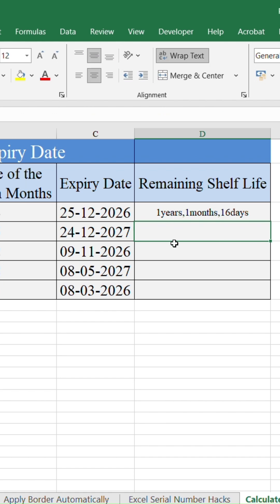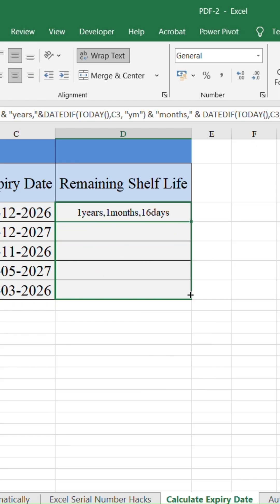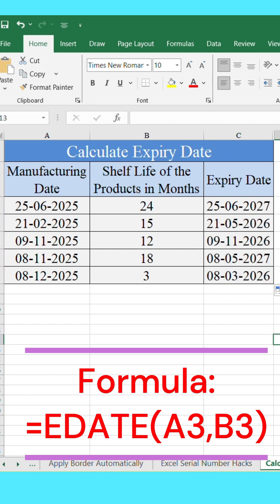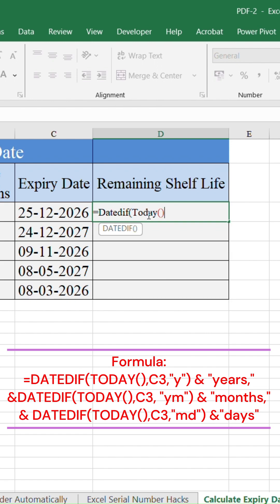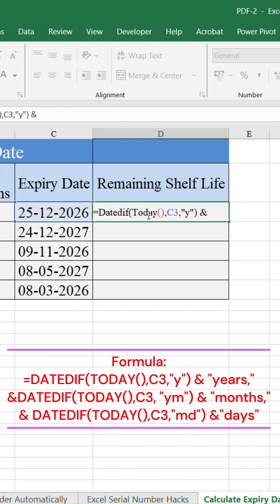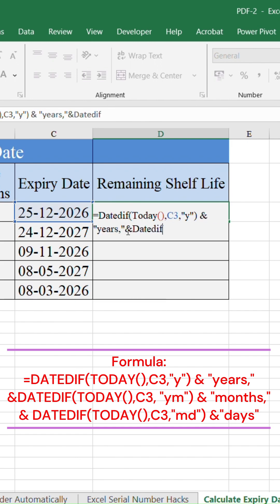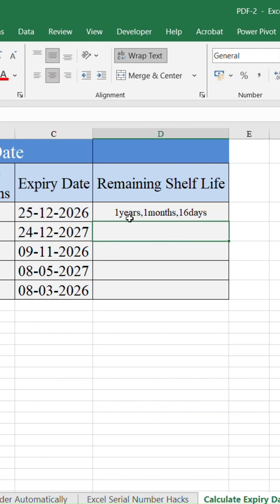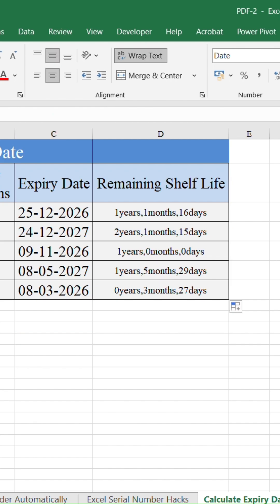Excel Hacks: Master Shelf Life & Stop Food Waste!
Stop checking expiry dates manually! ⏳
Use =DATEDIF(TODAY(),C3,"y") & "years,"&DATEDIF(TODAY(),C3, "ym") & "months," & DATEDIF(TODAY(),C3,"md") &"days" to calculate remaining shelf life instantly in Excel — in years ,months and days .
Perfect for inventory, production, or QA tracking!